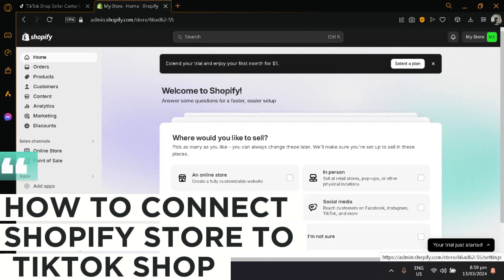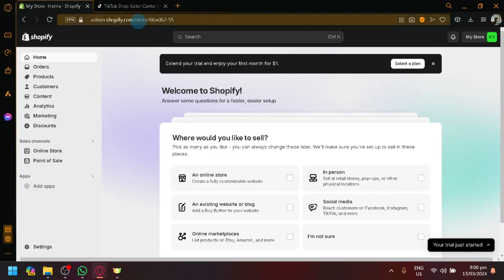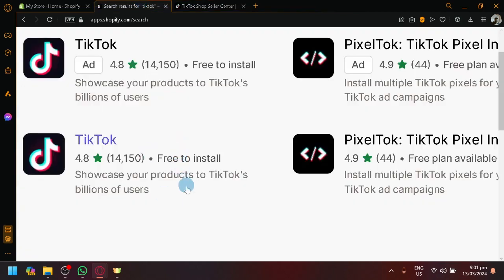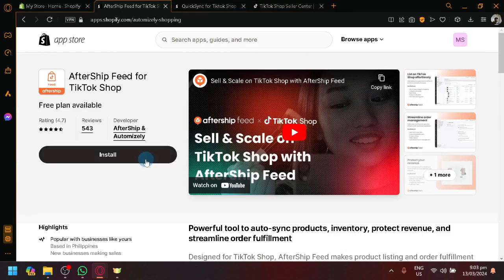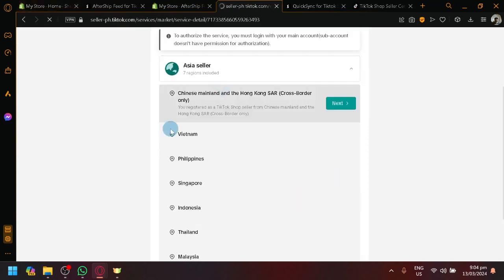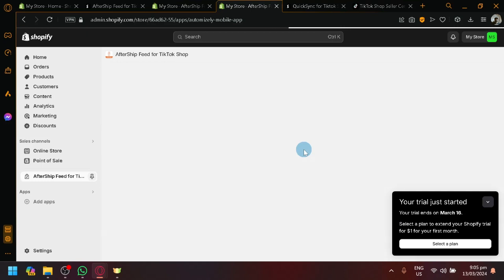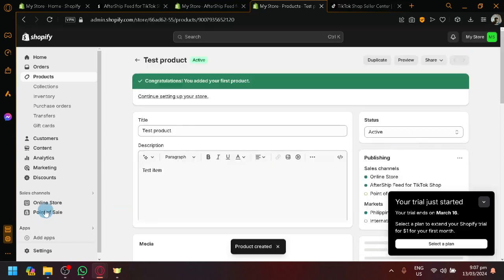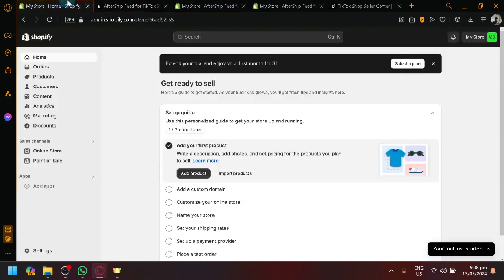How to Connect Shopify Store to Tiktok Shop (Best Method).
In this informative YouTube video, we will guide you through the process of connecting your Shopify store to TikTok Shop. By integrating these two platforms, you can expand your reach and tap into the vast user base of TikTok. We will provide step-by-step instructions on how to set up the connection, ensuring a seamless integration between your Shopify store and TikTok Shop. Don't miss out on this opportunity to boost your online business and increase your sales. Follow along and unlock the potential of TikTok for your Shopify store!